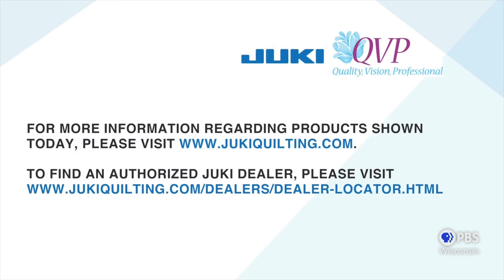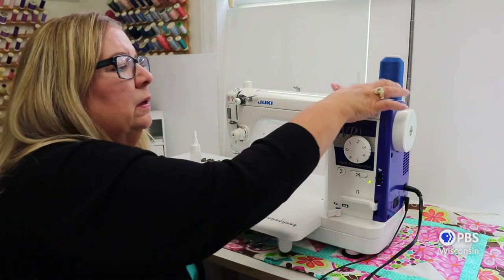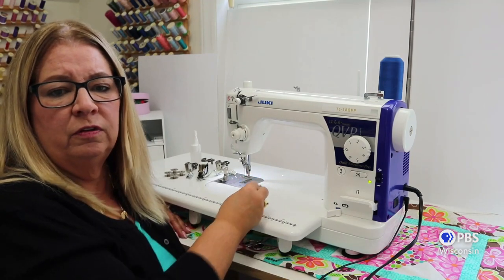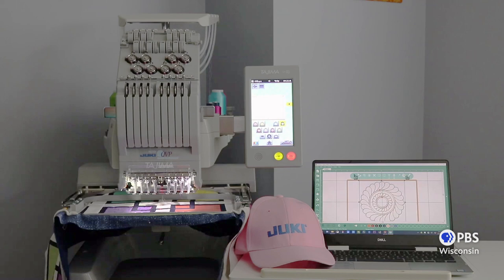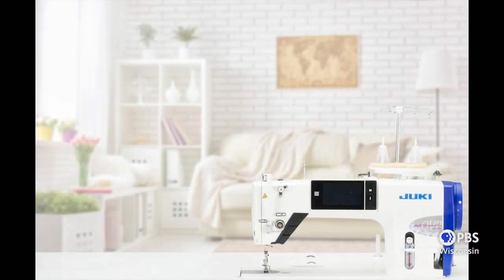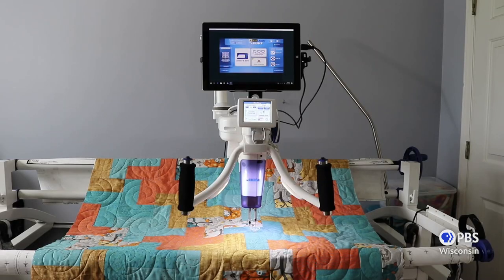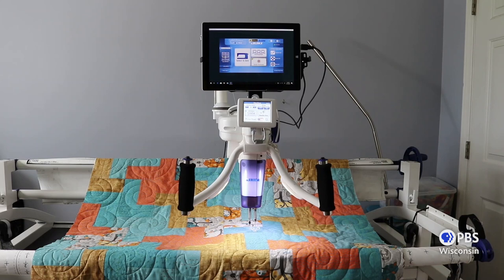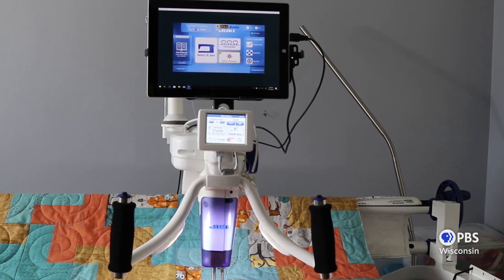JUKI Sewing Machine Demonstration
Join LuAnn Hartley, National Education Manager, for a demonstration on various JUKI sewing machines and their features to find the perfect longarm, sewing and or embroidery machine for you.